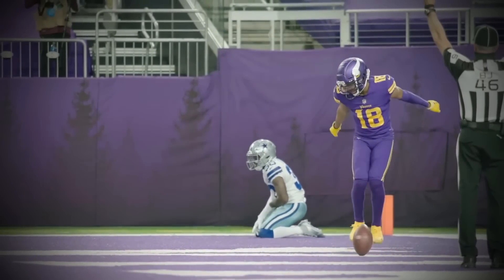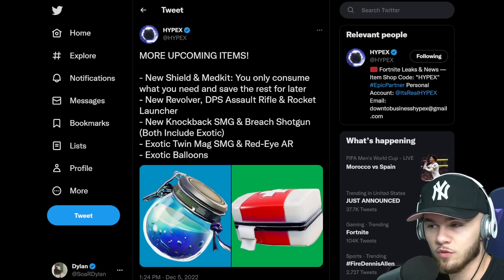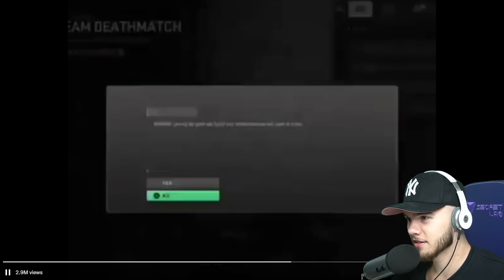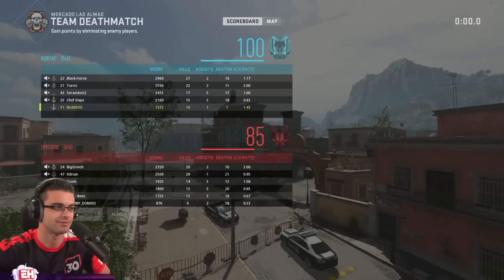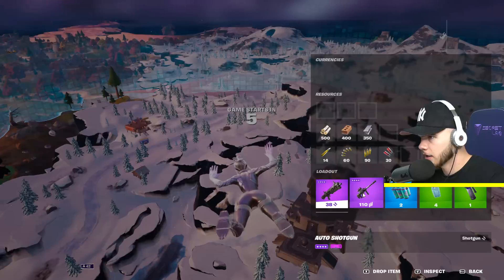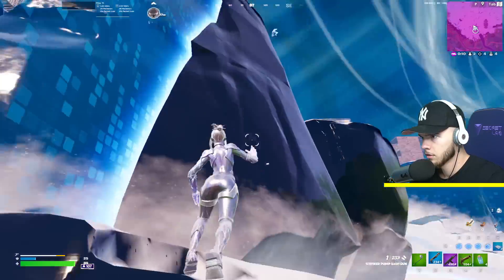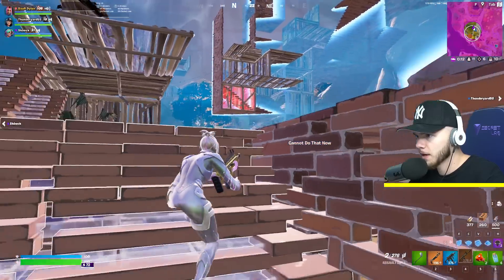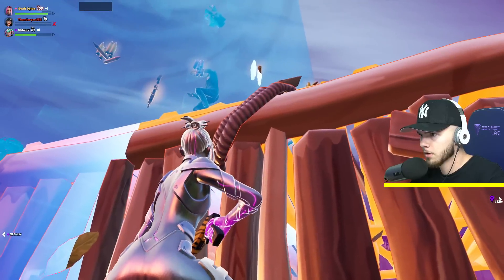Fortnite Is Adding THIS In CHAPTER 4...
Fortnite Is Adding THIS...